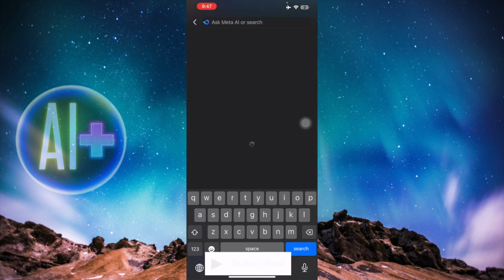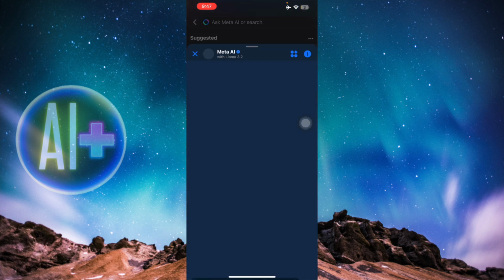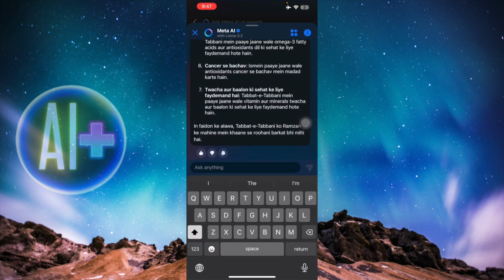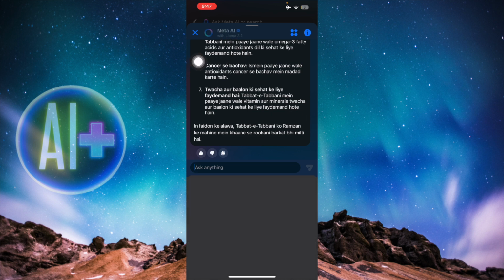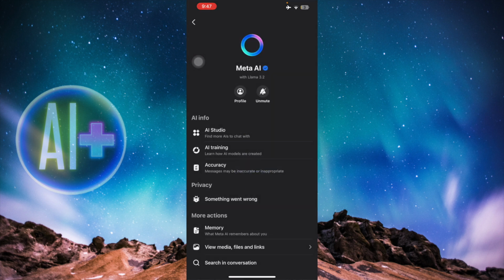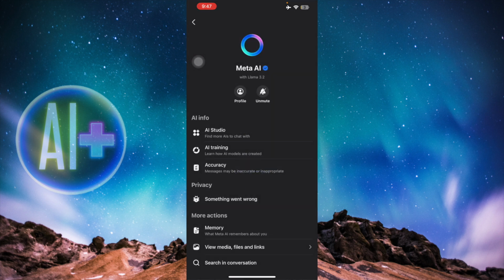How to Turn Off Ask Meta AI on Facebook | Easy Guide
How to Turn Off Ask Meta Ai on Facebook

Looking for a guide on how to remove Ask Meta AI on Facebook search bar? In this Facebook Meta AI video, we'll guide you on how to search without Meta AI on Facebook.